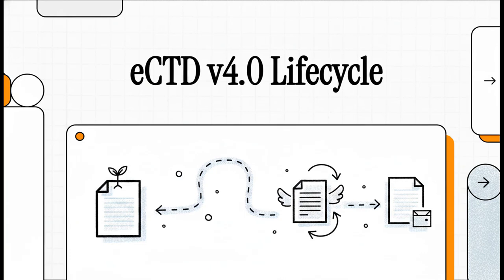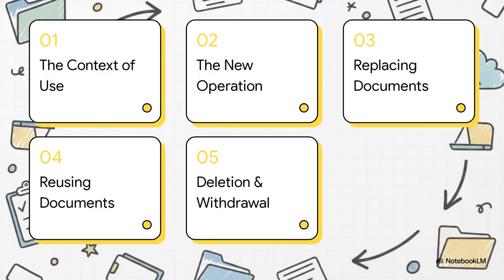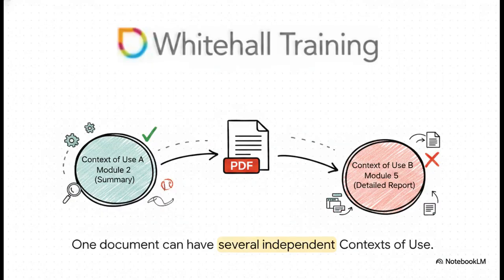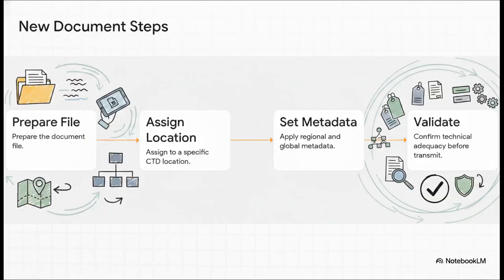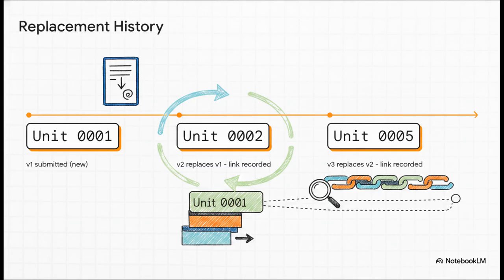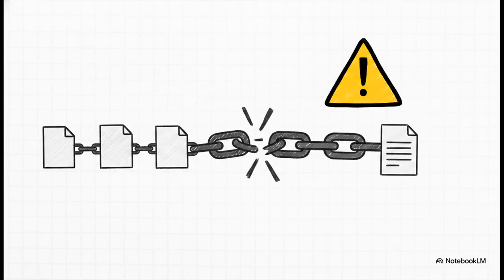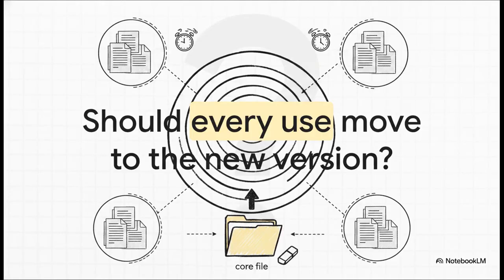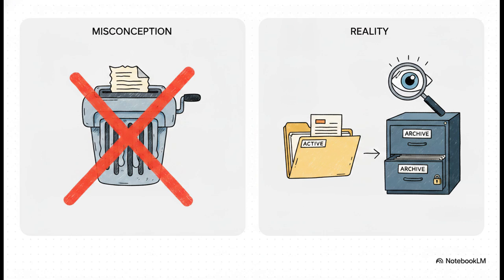Module 4 Document and Submission Lifecycle Management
Understand document and submission lifecycle management within the eCTD v4.0 framework. Learn how documents are created, referenced, replaced, amended, and managed throughout the submission lifecycle. Explore lifecycle concepts, document relationships, version control, and regulatory considerations for maintaining submission integrity.